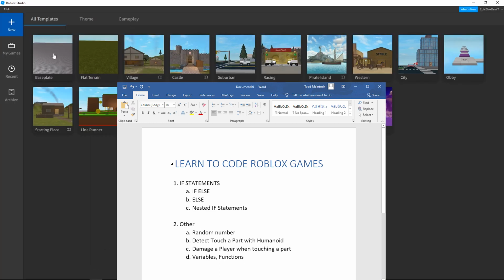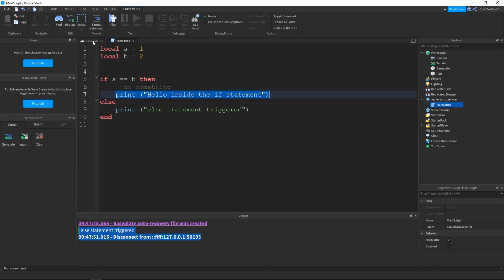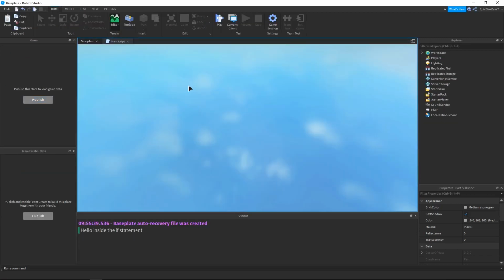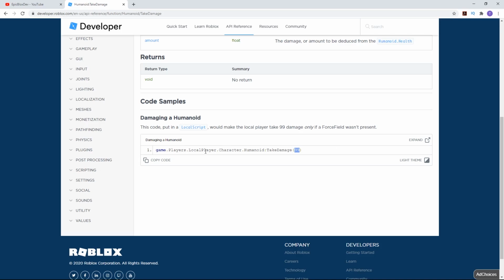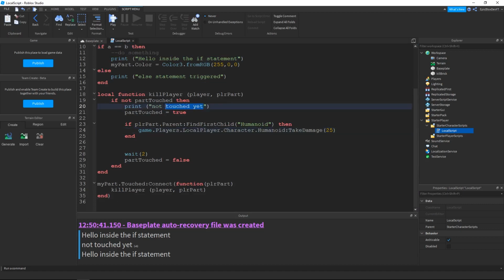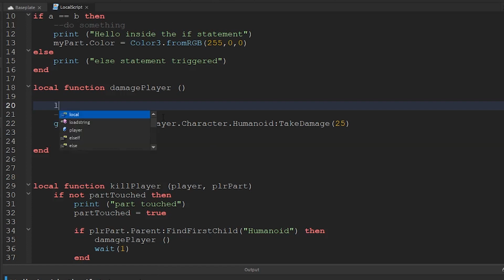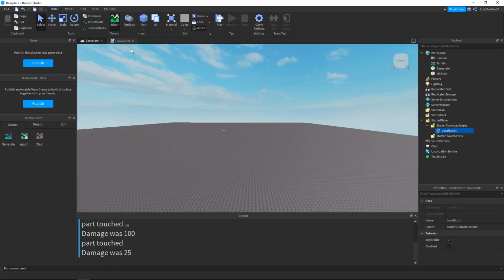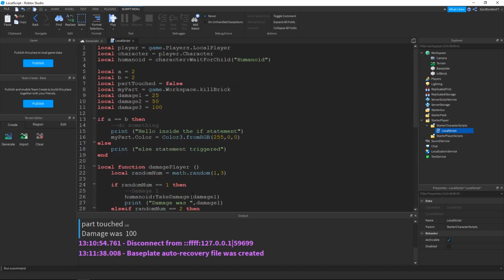Learn to Code - Roblox Scripting Tutorial Pt 3 (IF ELSE)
Coding School has started in Roblox Studio, pull up your chair and get ready to learn Roblox scripting from the very basics. Slow easy to follow and simple tasks for you to complete.

In this Roblox Studio scripting Tutorial we are going through the core tools that you will use as a programmer and that is your IF / ELSE Statements! It's when the magic happens and when you can tell your program a set of conditions, and then perform something specific for each condition!
For example:
if its raining then get an Umbrella else Go outside!!

In the example I use today, I use an if statement to check if we touched a Part and further if/else statements to than deal 3 different amounts of Damage to the player which is randomized.

Roblox Studio Lesson summary
- If statements
- if else and else statements
- Random number
- de bounce code
- Damage player script
- Touched part event
- Functions and Variables
Check my new playlist for this Learn to Code Roblox Games (Scripting Tutorials).

I have a Bachelor's Degree in Information Technology (Software Design and Development), I run my own Software business for 10+ years and I have worked at Tafe NSW in Australia and am certainly qualified to share my 20+ years of Coding experience with you. I'm only 44, and I just wish I could of started when I was 12 or younger, but we didn't have computers then lol.

Learning to code can be the greatest skill that you will learn in your lifetime, why? Because it opens up your deep thought process and allows you to problem solve any situation. Scripting is sure frustrating as hell when you are learning. But anything is, most programmers won't show you everything, like Magicians never reveal how to do their tricks. Well I am different I will show you everything and code that works here on my channel. If somethings not working for you then you need to start here and come to coding school with me as your teacher!

Let me know if you like this Roblox Scripting Tutorial in the comments, I'm happy to teach if you will watch till the end, You should try what I do in each of these videos, in programming you can only learn by doing and making mistakes.

Set yourself a goal to complete each of these short training sessions one a day. Good luck!

**Build your own Roblox Simulator Series**

My game idea for this, How to make a simulator game on Roblox Tutorial is the player needs to fill up barrels and redeem them for cash! In this game I am going to go through, Screen GUI's, Surface GUI's, Menu's and main menus, Inventory systems, Pet Systems, Super Rebirth systems and scripts and much more.

**Playlist for this Series** is: How to Make a Simulator Game on Roblox 2020 from start to finish (Mega Series)

For more Roblox tutorials and other great help videos please see some of these below: